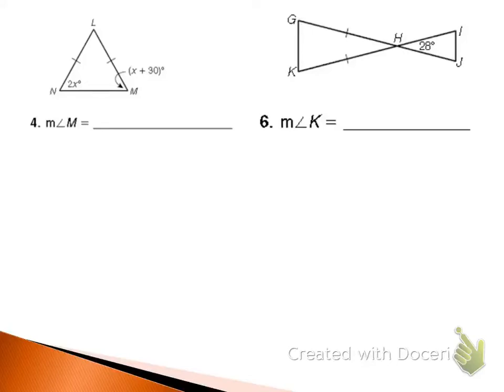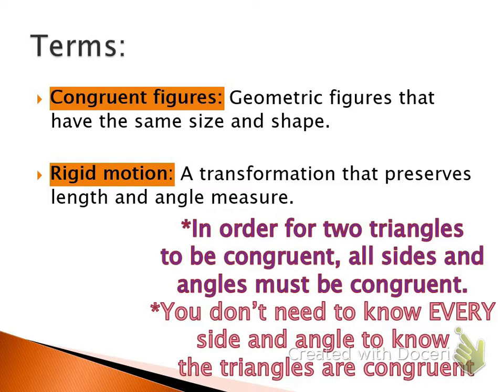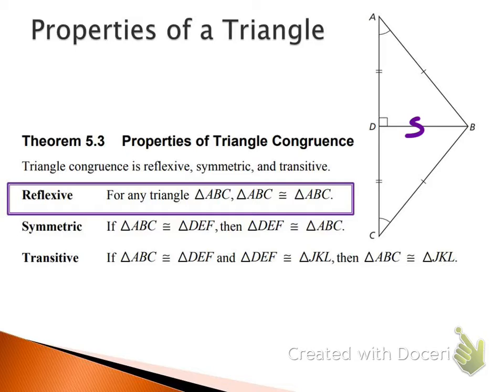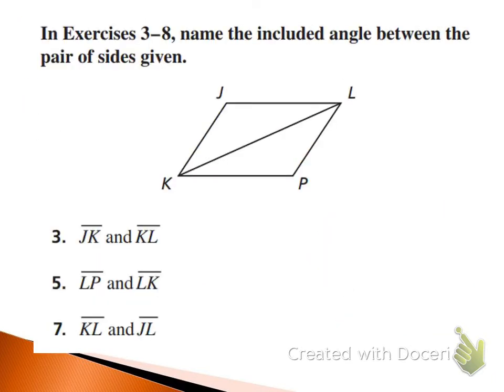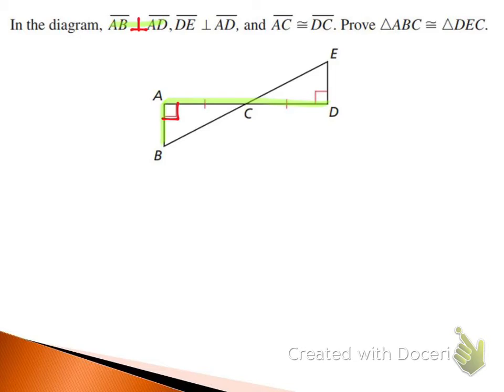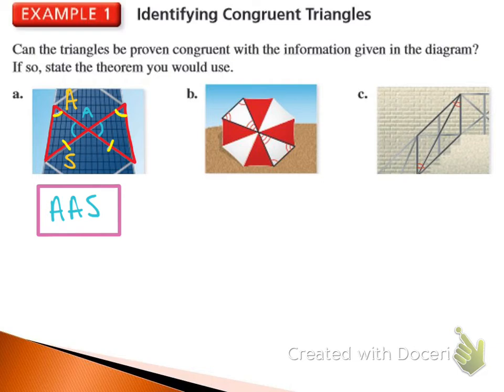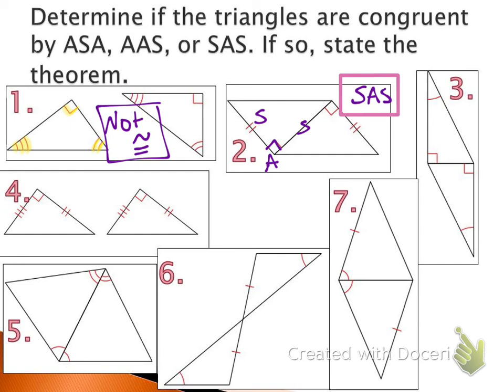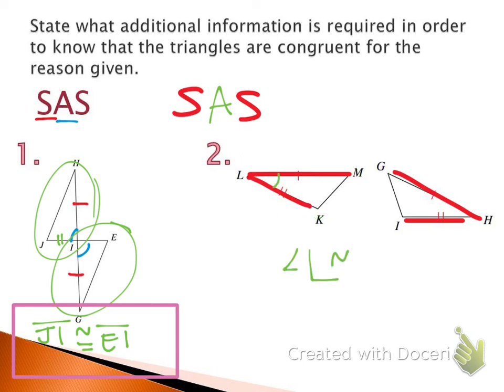5.3 + 5.6 SAS, ASA, and AAS Triangle Congruence